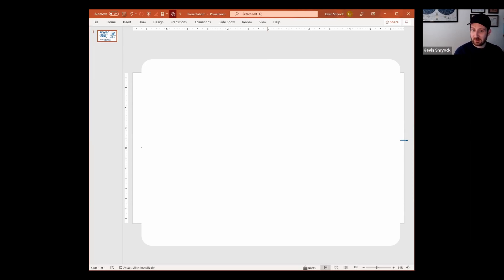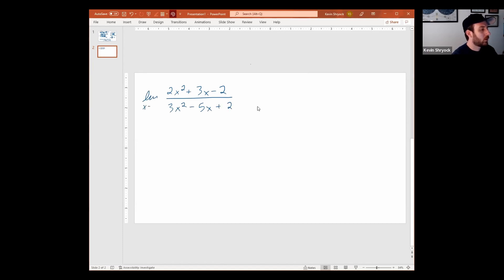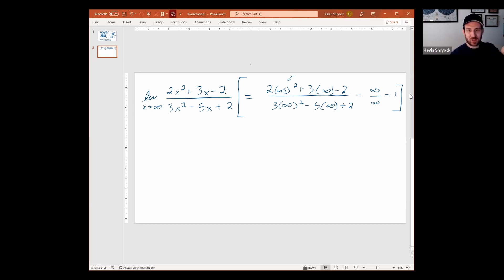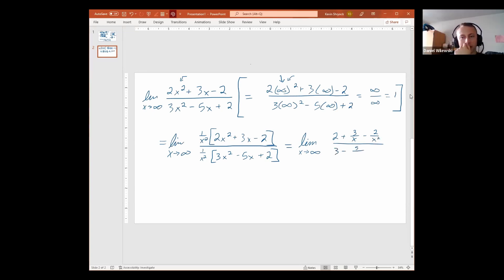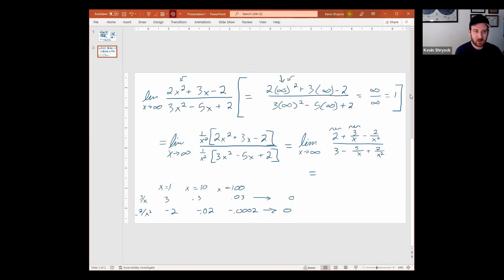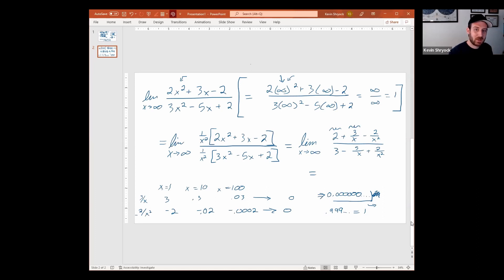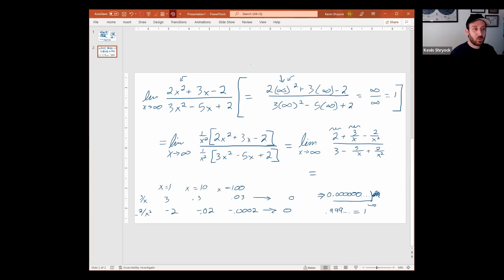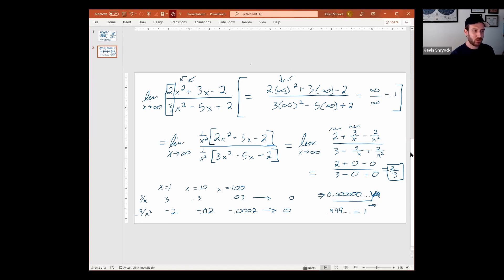How to Find Limits at Infinity (Example 1)- Students Teach Students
A student-led exploration of limits at infinity of rational functions whose numerator and denominator have common degree